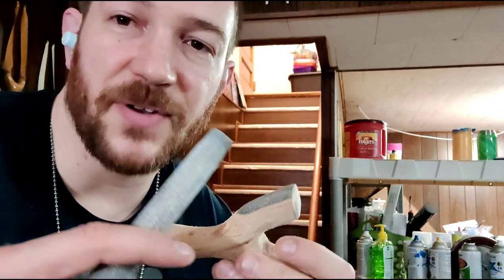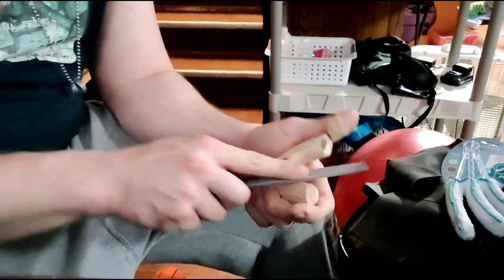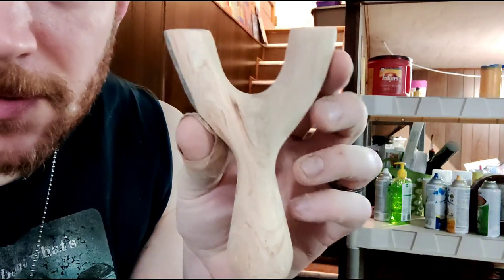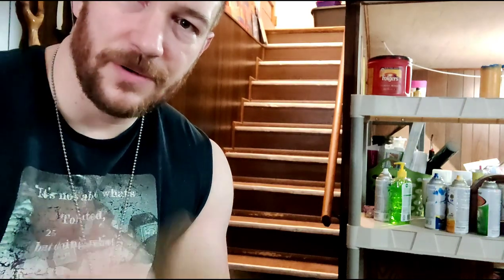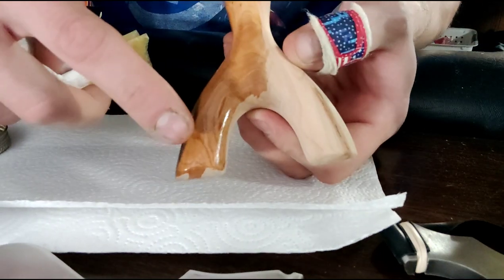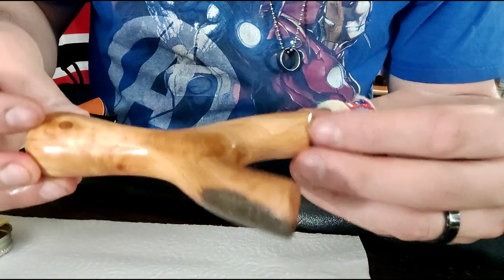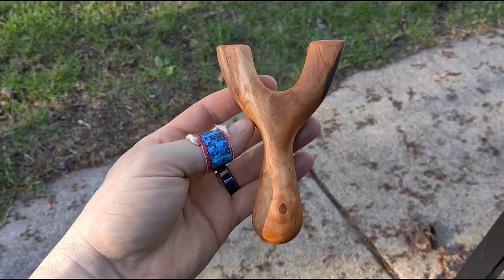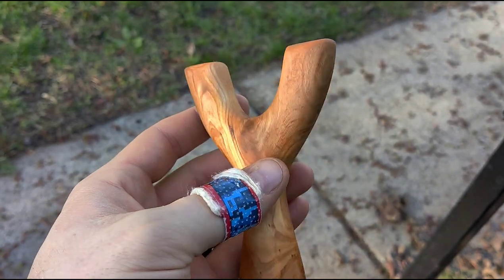Nothing Beats Making a Natural Slingshot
Slingshots and Custom Bands:

Total Boat Epoxy Resin:

Falcon Slingshot Latex:

Steel Balls:

My Chronograph Kit:

Hey! I'm using Acorns and I love how easy it is to save and invest for my future. Join me and you’ll get a free $5 investment!